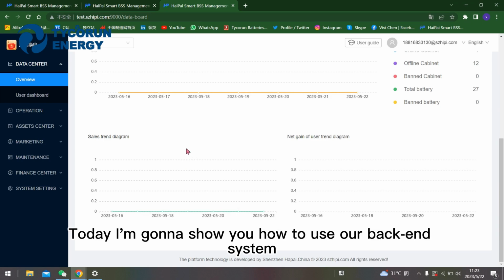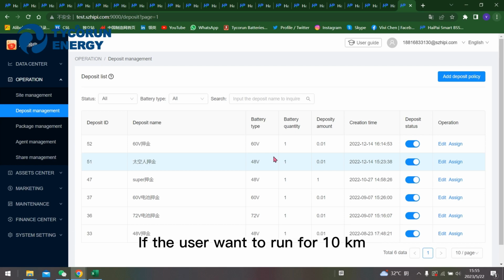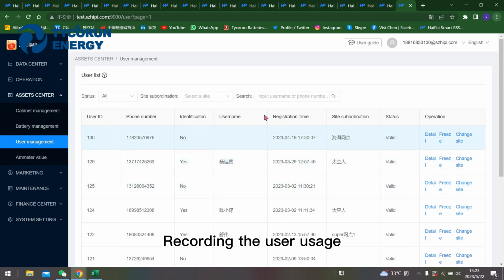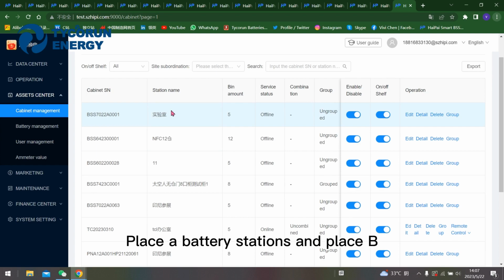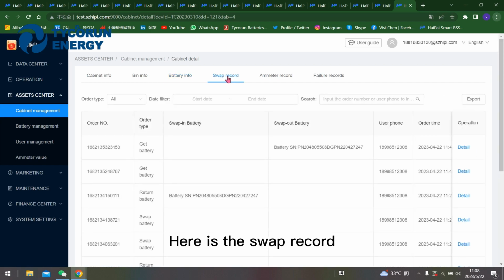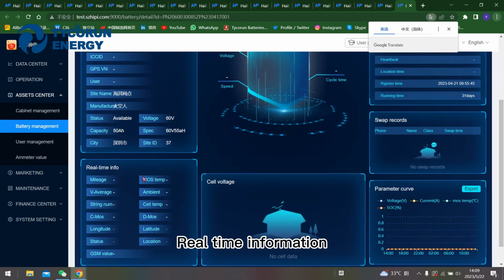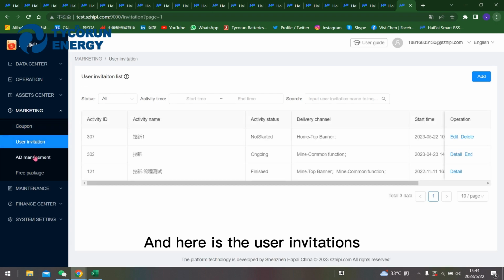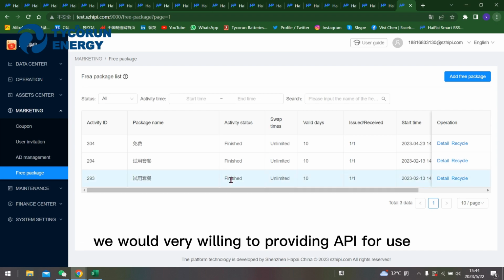How does the background management system of the battery swap station work? - TYCORUN ENERGY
00:00-00:37
Good day everyone
This is Vivi from Guangzhou Tycorun Energy China
Today I'm gonna show you how to use our back-end system
to search the information of our battery swapping station and battery
As you can see from the homepage
From the left sides here is the navigation bar
And from the right sides
Here are some generation information
Such as the revenues how many users today
And what kind of packages the user pay and other information

00:38-01:51
And as the operation
We can setting the deposit amount according to the capacity of the battery
We got three model battery here
72 voltage 60 voltage and 48 voltage
And we can collect the packages money for a month/a years or per week
And we also can collect the deposit according to other ways such as
If the user want to run for 10 km
Then he can only pay 10 km money
And if the user only use our battery for 2 cycle
And then he can just pay the money for 2 cycle
And here is the agent management
Such as if you put a battery swapping station in place where it's very far from your company
Then you can ask someone to be your agent
And your agent will receive the feedback from the battery swapping station
And once your station is connect with the WiFi/internet and when the station is broken
Your agent will receive the feedback
And then he can go to the station and check the detail

01:51-03:02
Recording the user usage
We will set up the assistant according to different policies of different countries
Such as the identity authentication/Payment term and others
And each user must be authenticated by the real name before using these functions
And we can see what kind of service they have bought
Check the detail
Service data
You can see this one
he buy the 60 voltages battery service
As you can see here
Every battery swapping station has its own number
Called SN and every stations you can change their name
Such as if you have two battery swapping station
You put one of them in place a
And another one in place B
Then you can name them
Place a battery stations and place B
And here is the service days
You can see whether the station is offline or online
But if you want to see the detail information
You'd better confirm that your station is online

03:05-04:04
Let's see the detail
Look at here
Here is the best information and real time information
Here is the cabinet slots information
We got 5slots here and only one battery inside
And this one is ready for swap
here is the battery information
you can see the cycle time
The SOC and the battery type
We have three type for our Station
48 voltage 60 voltage and 72 voltage
Here is the swap record
You can see the custom's order time and
she or him put the battery inside or carry out
Here is the failure record
If someone who wants a chance to battery
But IF failure, you will see the reasons here
And you also can remove control the station
Here are so many setting here such as
Setting the Swappable soc
And you set the maximum power and so on

04:05-04:30
Here is the battery management
As the battery swapping station
The battery also has its own number
And you also can see the capacity and whether the battery in
You also can see the detail of our battery
Battery's basic information
Real time information

04:31-05:04
Here is the user management
You can see the user's phone number and his name and when he has discount
You also can check the detail
You can see the ID
The status is available right now
And the registration time and Operation
Service data package record

05:05-06:20
User invitation
AD management and free package here
And when there is some festival or other something deserve to celebration
That we can setting the coupon and send to our customers
And here is the user invitations
We got a special ruler for encourage our user to invite new user
And then both of the user will get a coupon from us
And here is the advertisement
And you can setting the advertisement name and where the advertisement at
Here is the free packaging
We can send some free package for the customer to use
And in order to encourage more user to use our app
And all the above information is applicable for you to using our app for our battery swapping station
But you have if you have your own app or you want to develop your own app
we would very willing to providing API for use